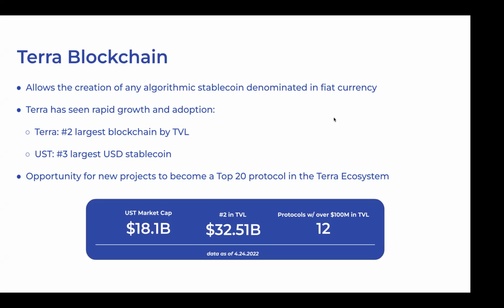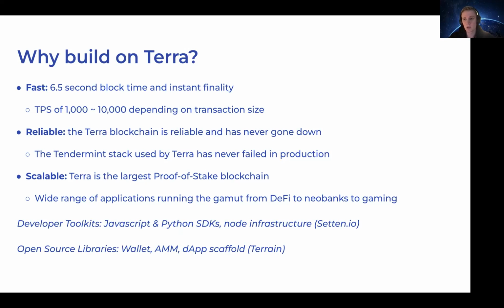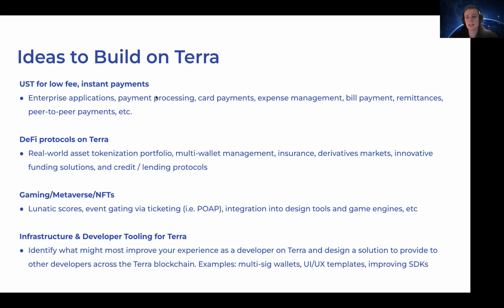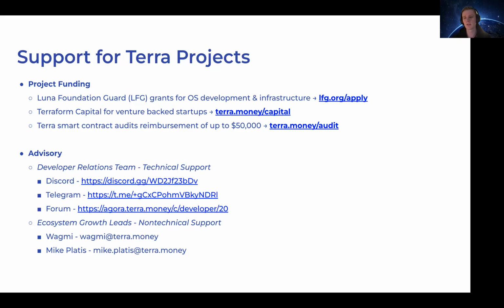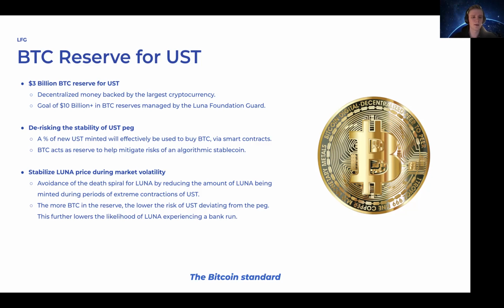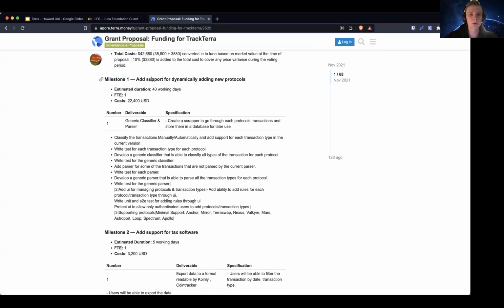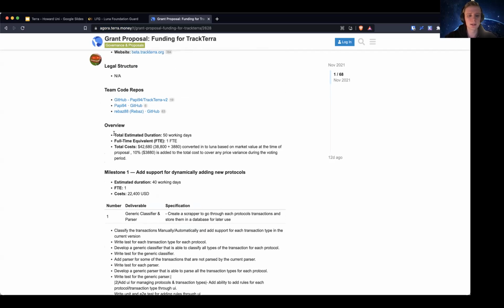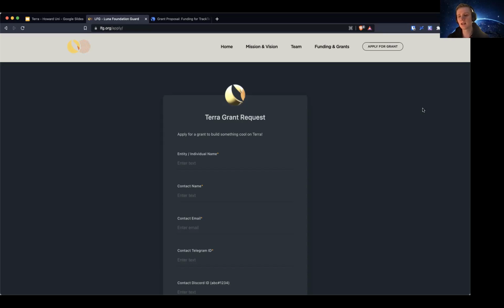Future Proof HU: Terra's Vlad Jidkov joins us at Future Proof HU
Terra Software Developer Vlad Jidkov's presentation at FutureProof HU by HUDAO Labs